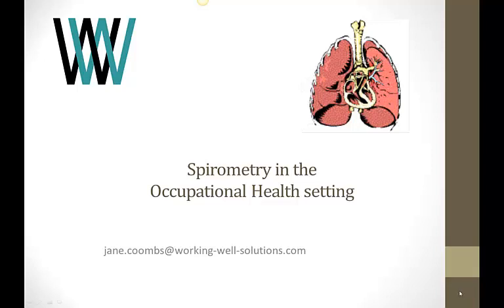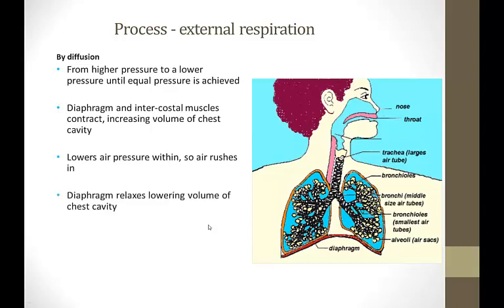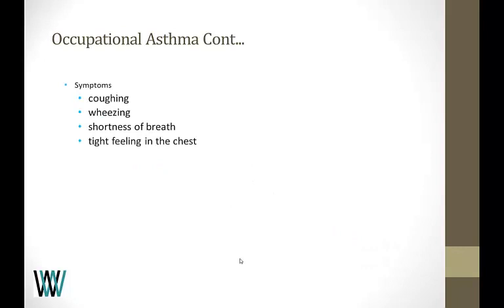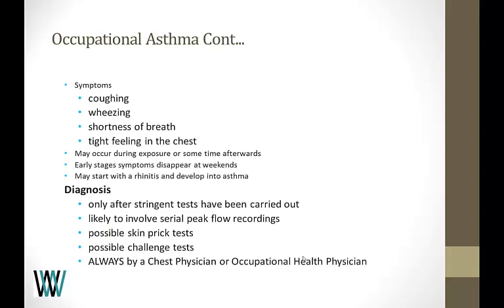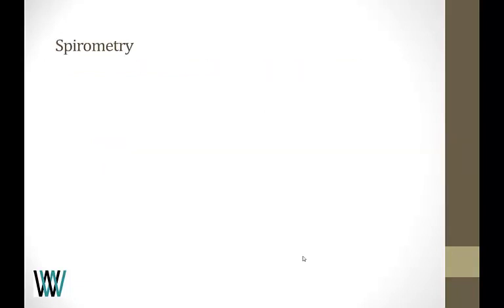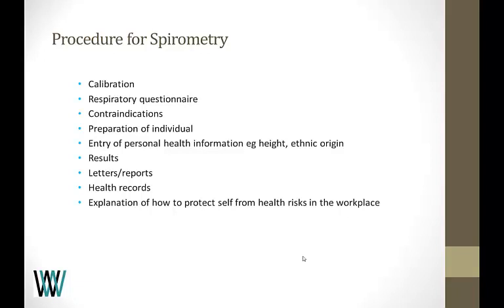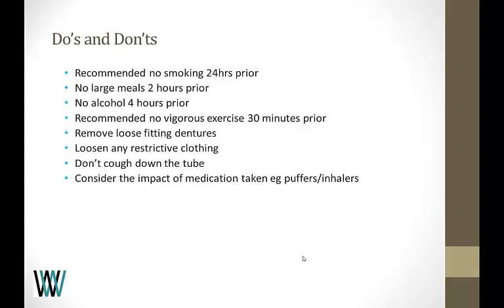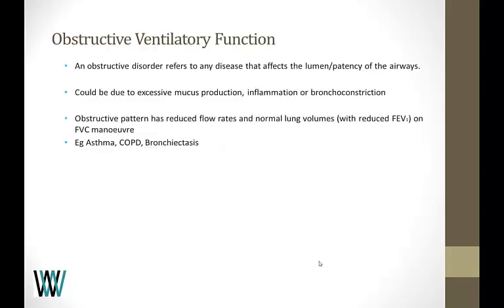Spirometry in an Occupational Health setting